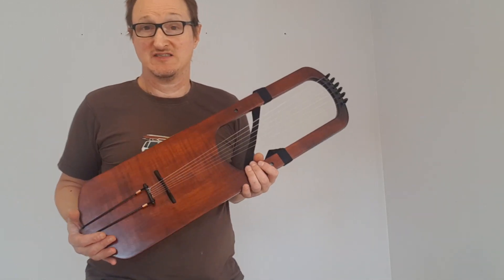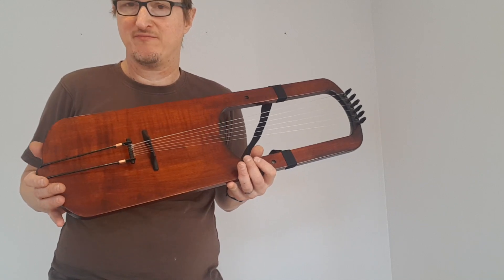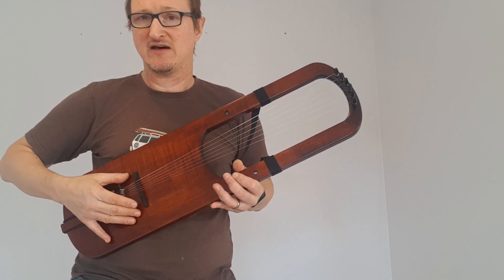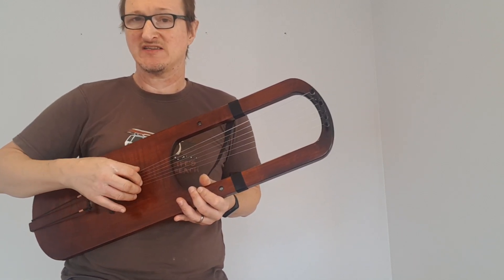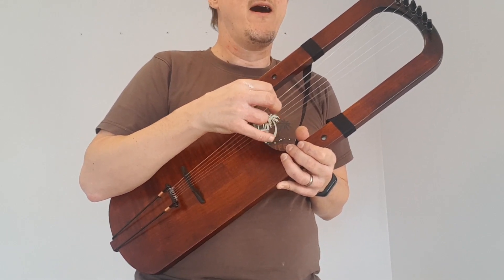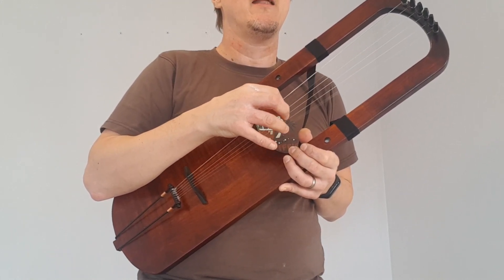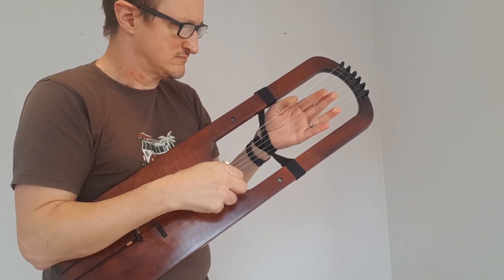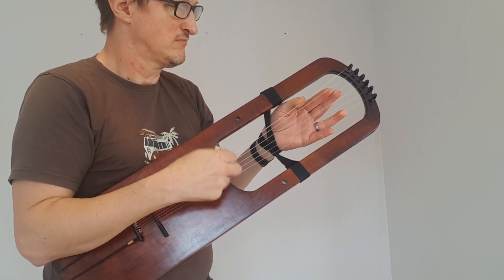Anglo Saxon Lyre in F pitch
Anglo Saxon Lyre, Sutton Model, Antique brown Standard model with F/low  Set of strings.   When choosing a lyre a good starting point is thinking what pitch your voice best accords with and adapting the lyre strings or bridge position.   In this video, I sing along with the lyre to demonstrate.
Etsy Shop (Instruments, Strings and printed plans)